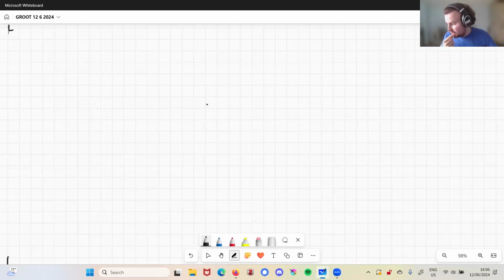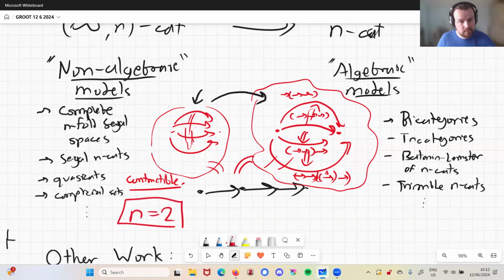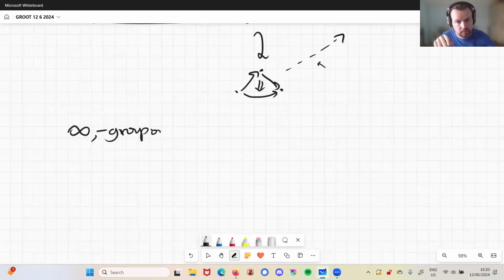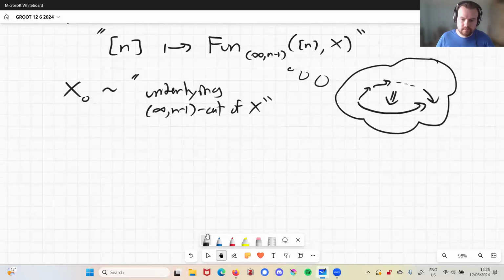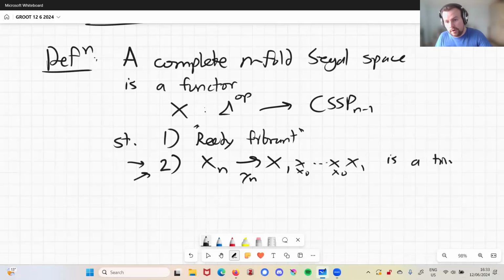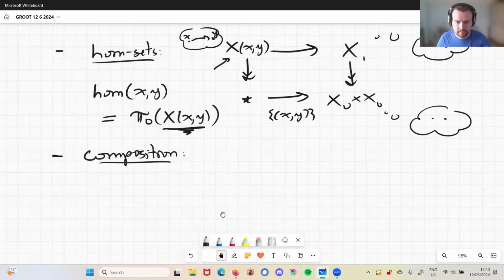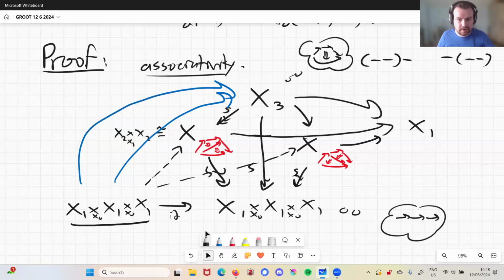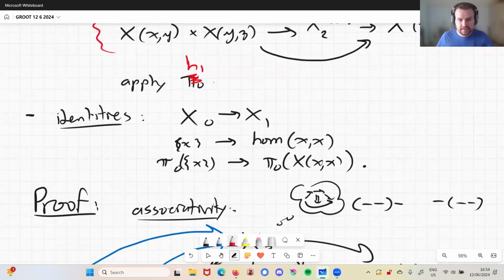Jack Romo - Homotopy Bicategories of (infinity,2)-categories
June 12, 2024, 2pm GMT

Speaker: Jack Romo

Abstract: Across the multitude of definitions for a higher category, a dividing line can be found between two major camps of model. On one side lives the ‘algebraic’ models, like Bénabou’s bicategories, tricategories following Gurski and the models of Batanin and Leinster, Trimble and Penon. On the other end, one finds the ‘non-algebraic’ models, including more homotopy-theoretic ones like quasicategories, Segal n-categories, complete n-fold Segal spaces and more. The bridges between these models remain somewhat mysterious. Progress has been made in certain instances, as seen in the work of Tamsamani, Leinster, Lack and Paoli, Cottrell, Campbell, Nikolaus and others.

Nonetheless, the correspondence remains incomplete; indeed, for instance, there is no fully verified means in the literature to take an `algebraic’ homotopy n-category of any known model of $(\infty, n)$-category for general $n$. One might see this as an extension of the fundamental n-groupoid of a homotopy type, a statement I will make precise. In this talk, I will explore current work in the problem of taking homotopy bicategories of non-algebraic $(\infty, 2)$-categories, including a construction of my own. If time permits, I will discuss some of the applications of this problem to topological quantum field theories.